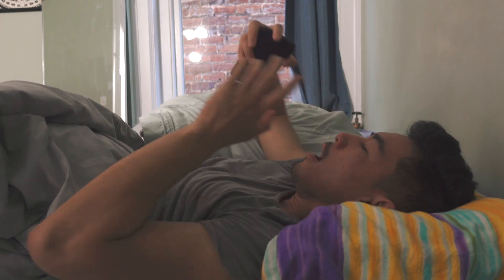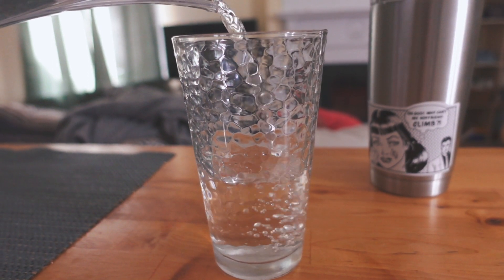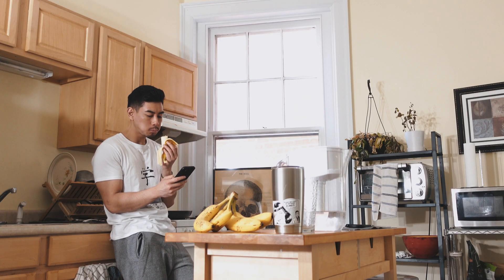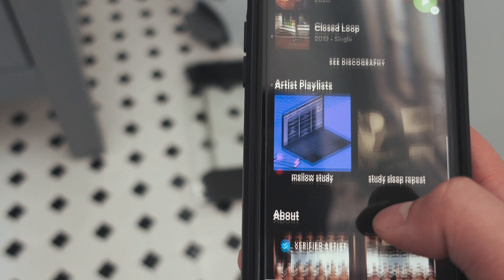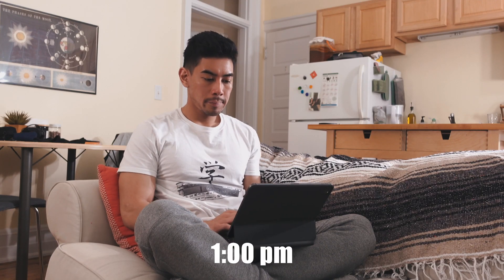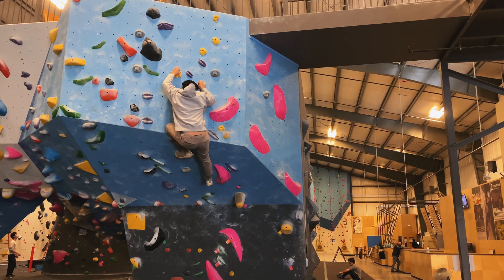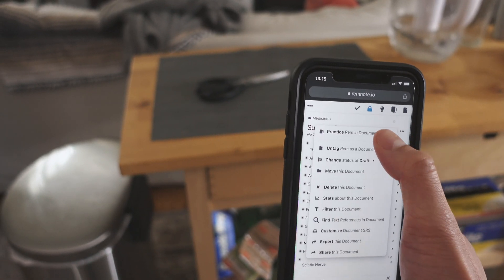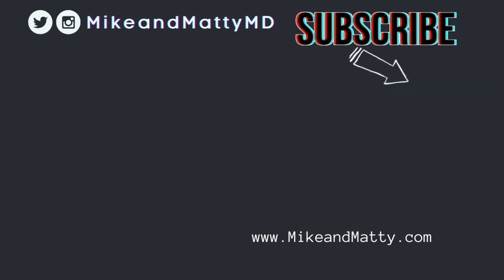What the Perfect Med Student Study Day Looks Like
This is what a perfect study day looks like for me as a medical student. I'm studying for my surgery shelf exam next week. Lots to know. Thankfully RemNote has it covered by allowing me to employ the best study strategies--active recall, spaced repetition, and interleaving all at the same time.